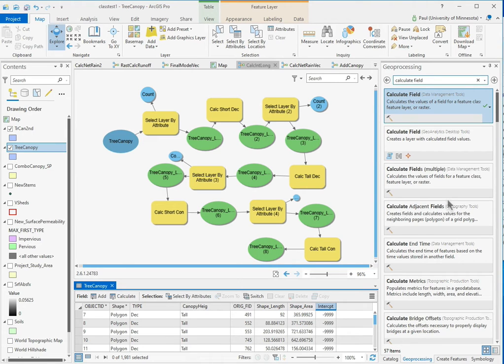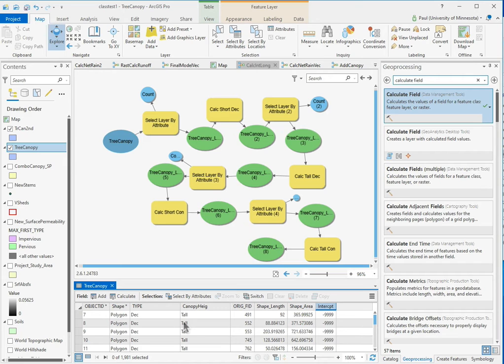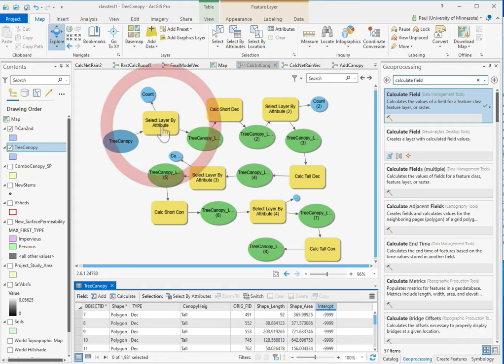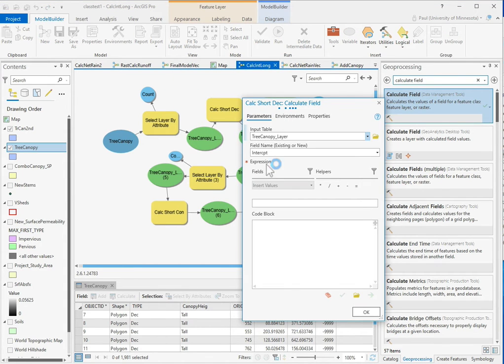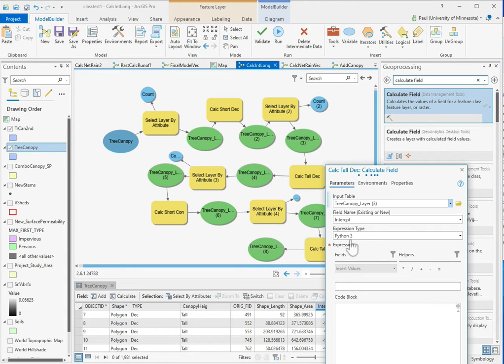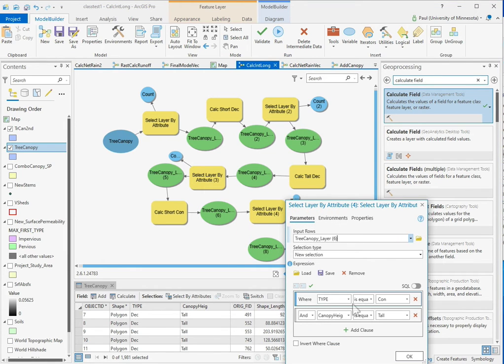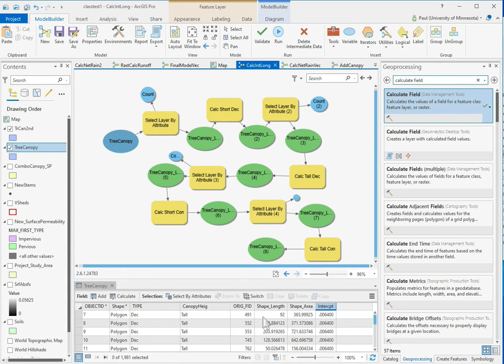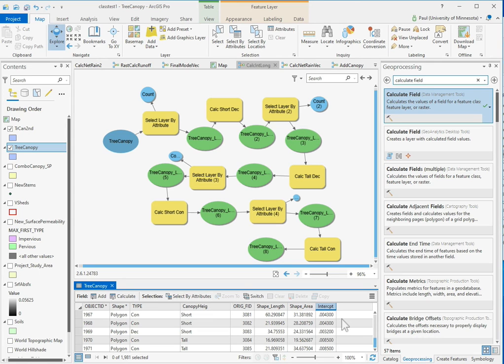MB select assign simple